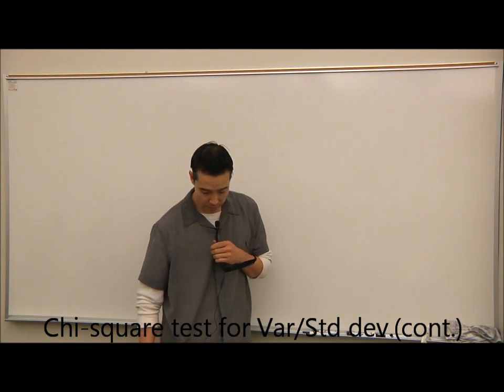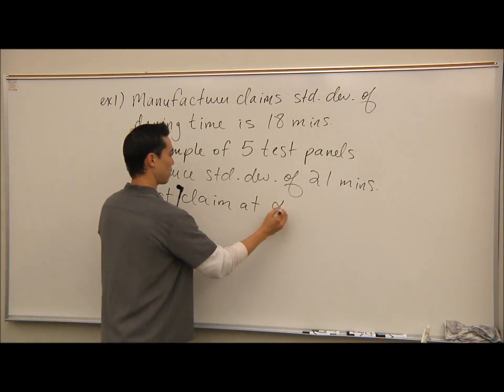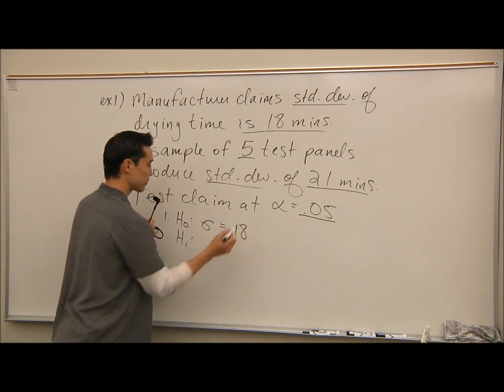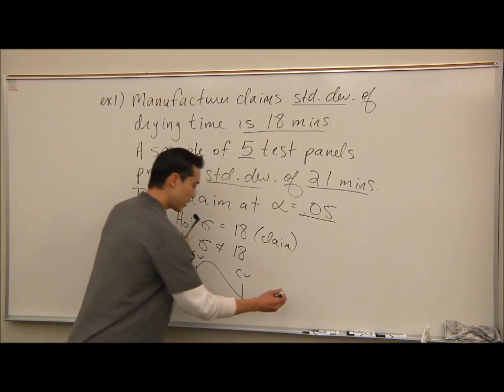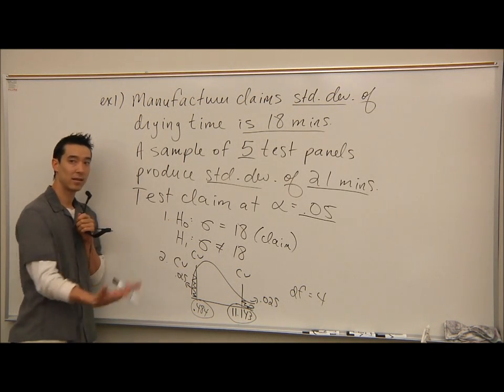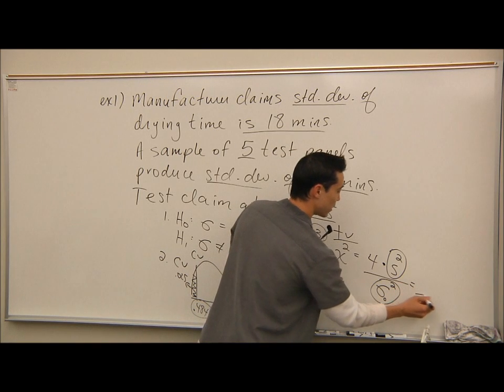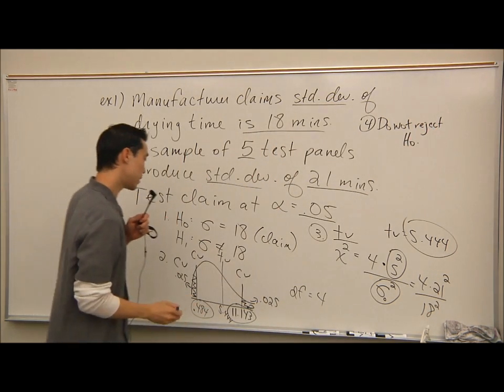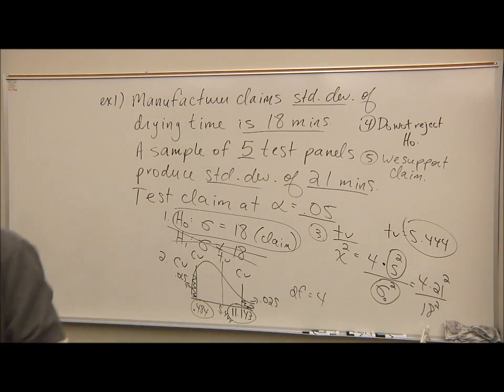Lecture #30 Chi-square test for Var/Std dev. (cont)